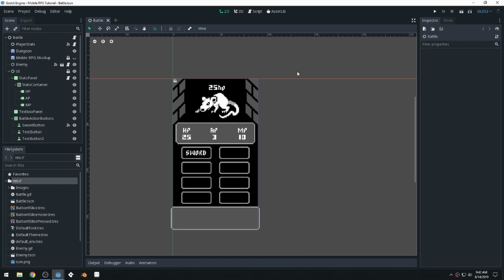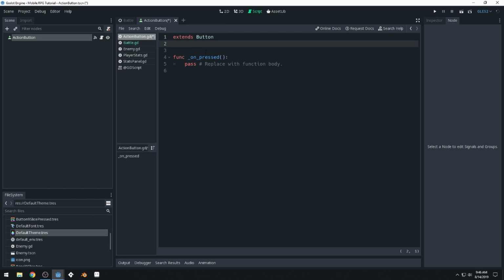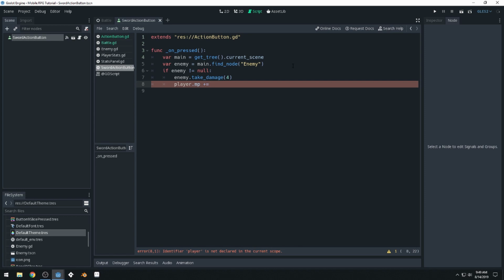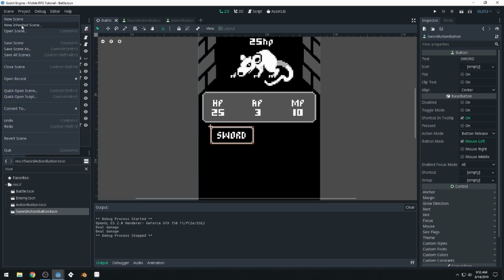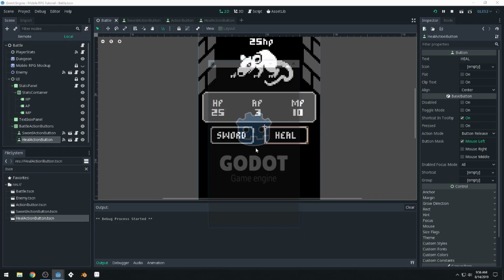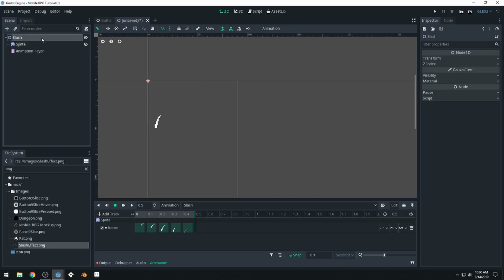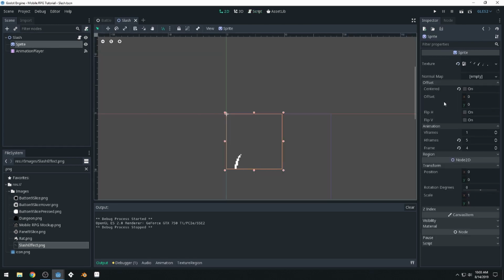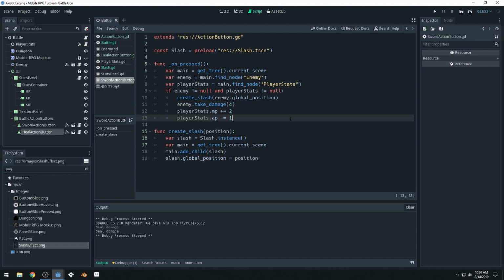Godot 3 Tutorial - Mobile RPG - P6: Adding More Battle Actions